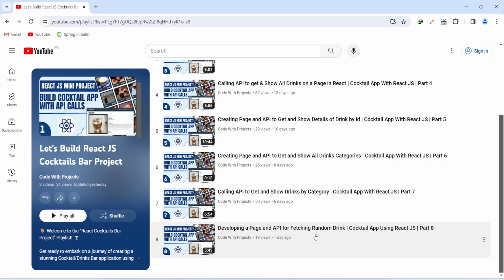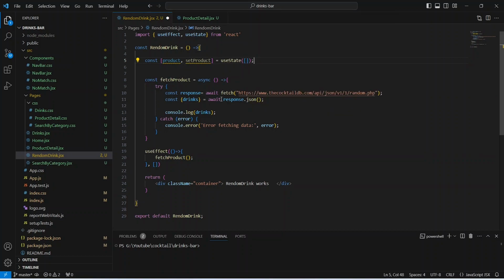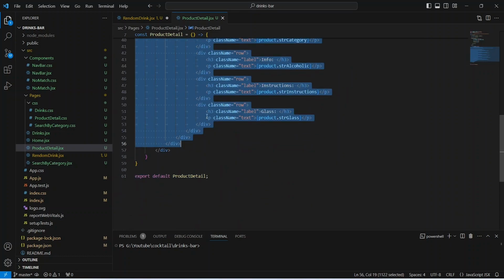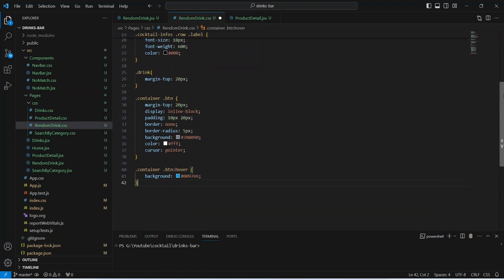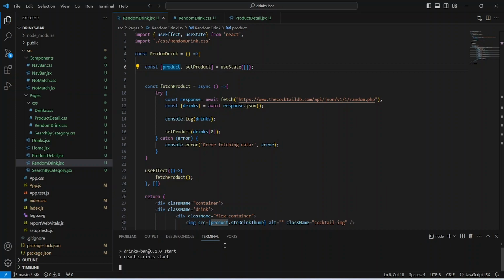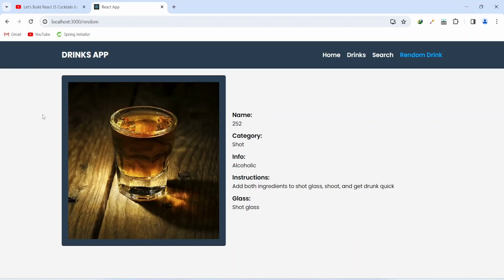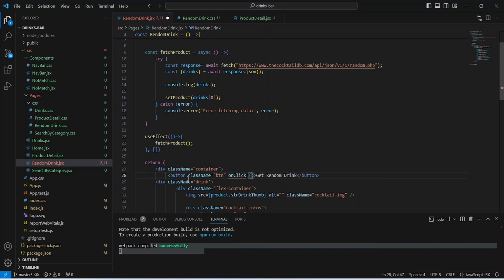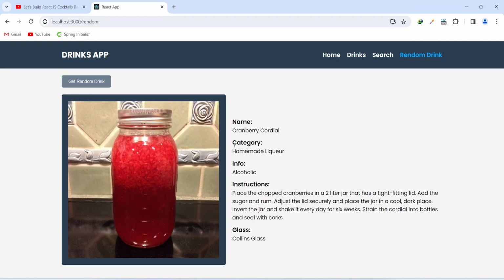Displaying Random Drink on Page with a Button for Refreshing | Cocktail App Using React JS | Part 9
In Part 9 of the Cocktail App tutorial using React JS, learn how to enhance user engagement by implementing a get new random drink button. This feature allows users to display a new random drink on the page with a simple click, providing an interactive and dynamic experience. Dive into the world of React JS as you explore the intricacies of updating content dynamically, making your Cocktail App more engaging and enjoyable for users.